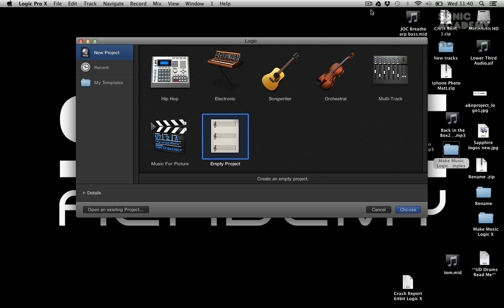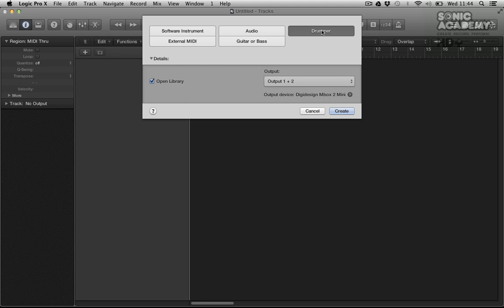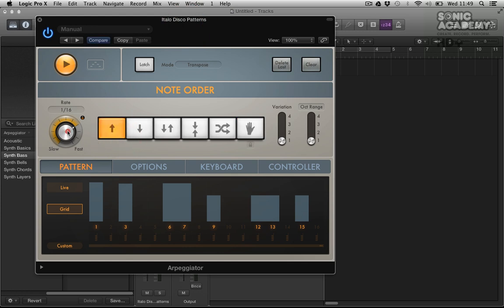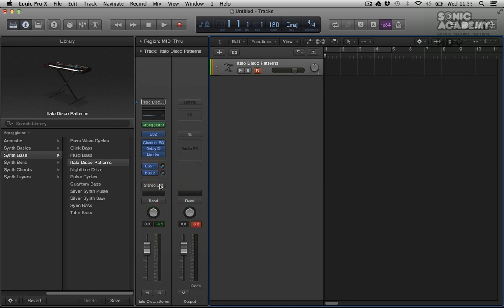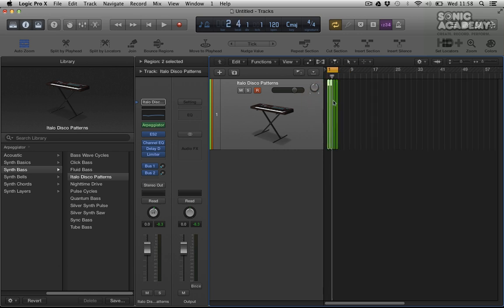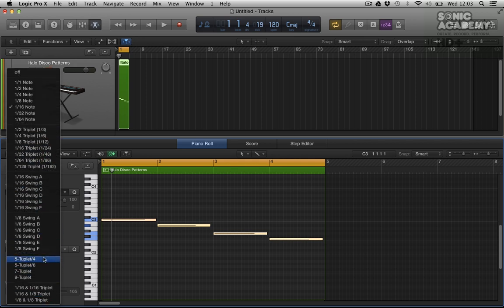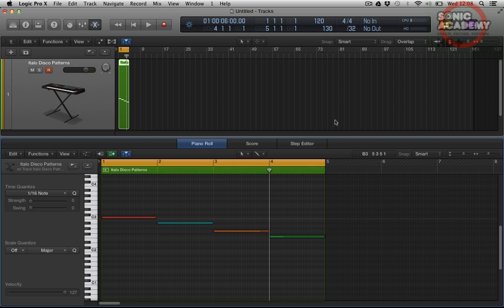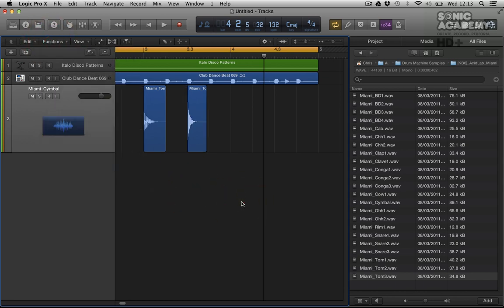Logic Pro X Beginner Course - Lesson 2 - Overview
Making Music With Logic Pro X - Lesson 2 - Overview

Sonic Academy tutor Chris Agnelli takes you through the key areas of Logic Pro X in the first of our full courses dedicated to this software.

First up we will be taking a look at the main features of Logic Pro X including its user interface. We will then look at creating everything esstential to making a full track from drums and percussion using Drummer to synth parts and writing chords and a becoming familiar with some of the great new features of Logic Pro X such as Track Stacks.  Finally we complete this introductory course by doing an arrangement of our song and finish up with some mixing and mastering.

So if you are new to Logic Pro X or are thinking of moving to it, this is the course for you.